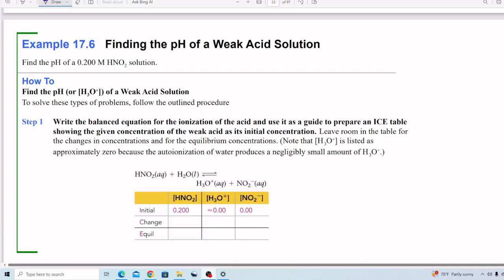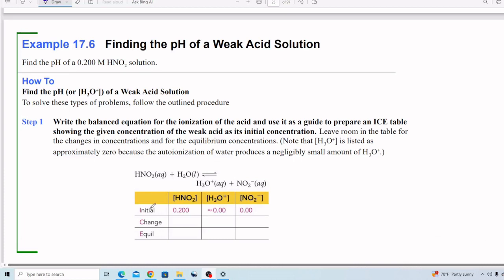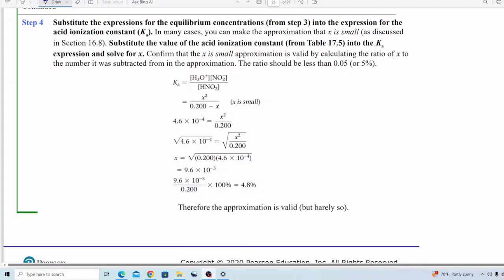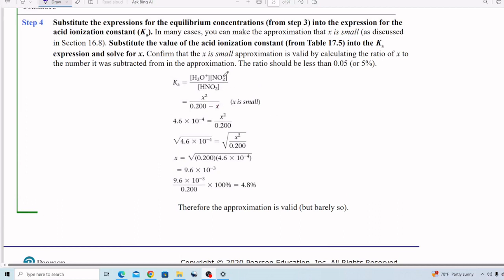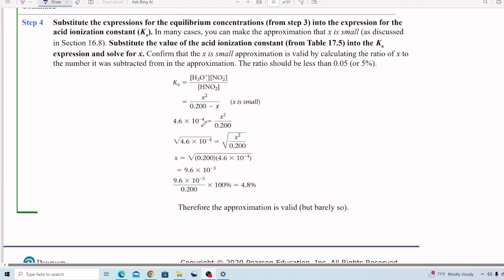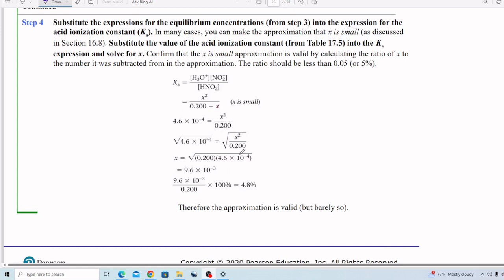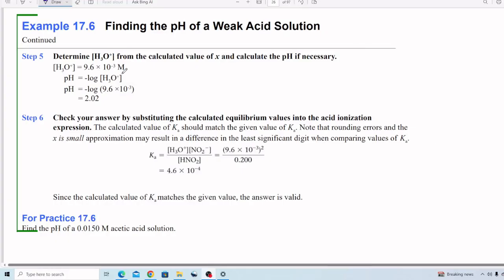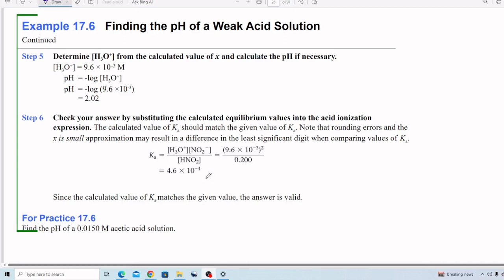Tro Chapter 17 Example 6 Finding the pH of a Weak Acid Solution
Tro Chapter 17 Example 6 Finding the pH of a Weak Acid Solution. Find the pH of a 0.200 M HNO2 solution.